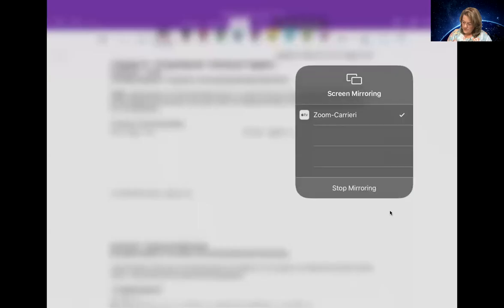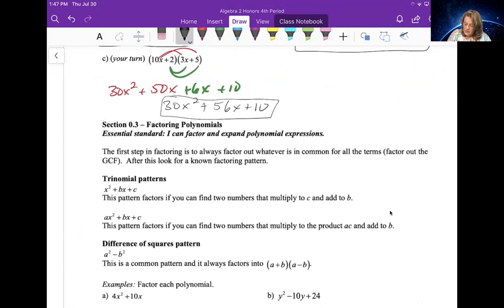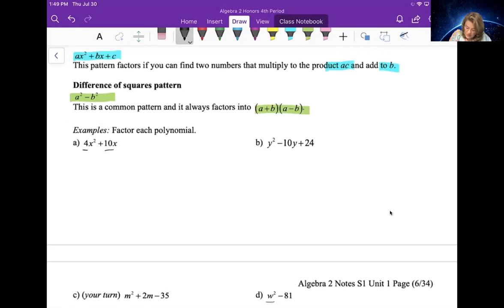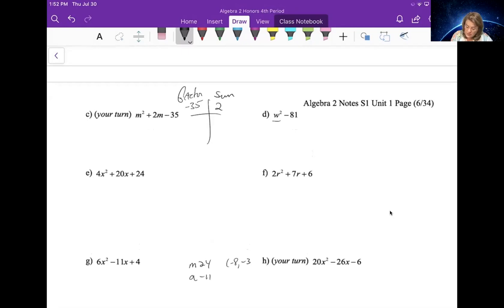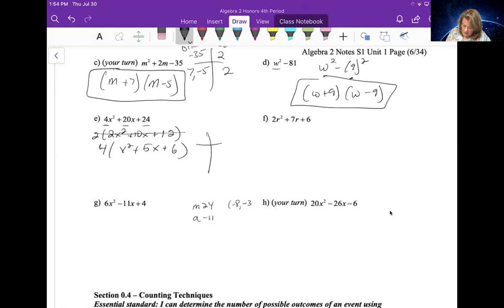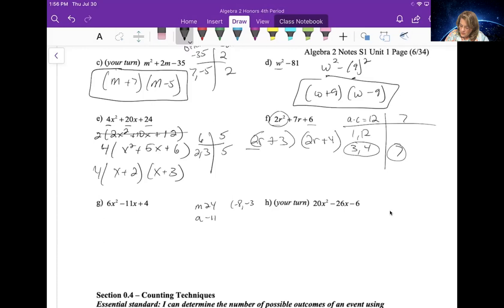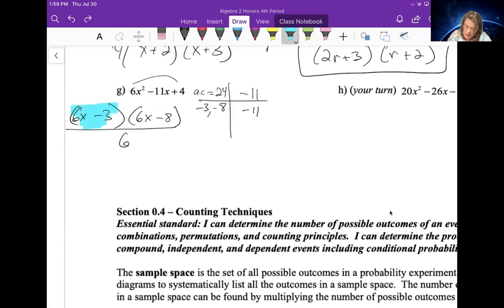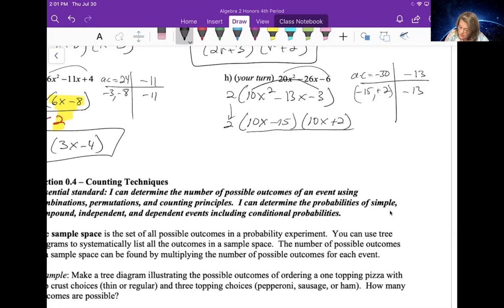Lecture 1a Part 1: FOIL and Factoring Polynomials Review